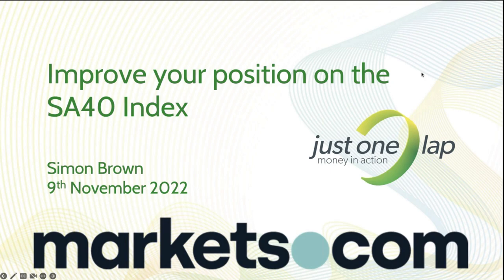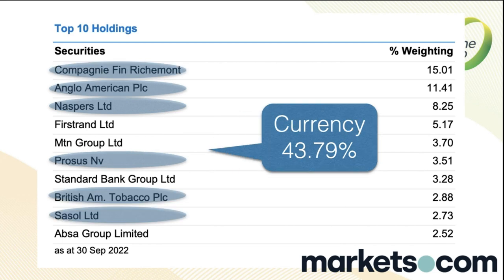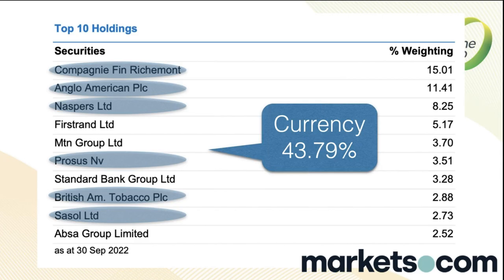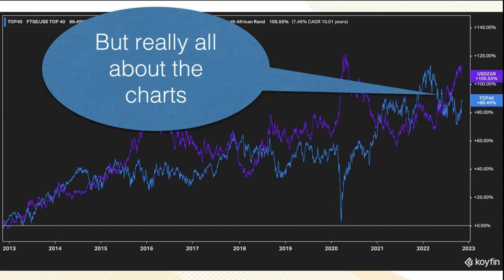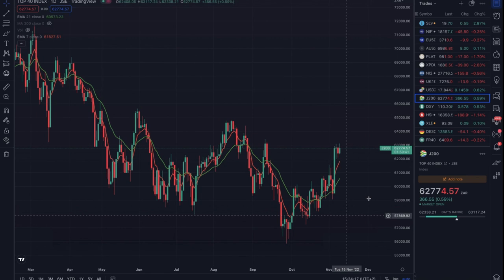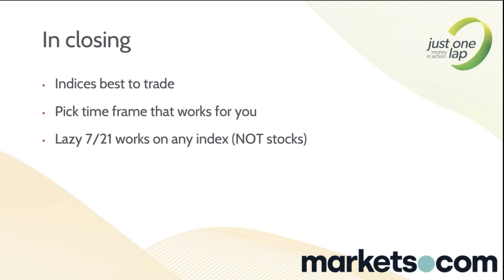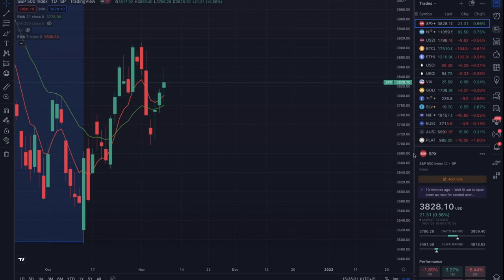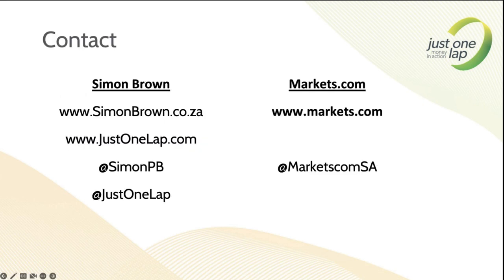Understanding and trading the SA40 index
In this video with Markets.com Just One Lap founder, Simon Brown covers the SA40 index.

What stocks are included?
What drives the price?
Why's it his favourite to trade?
And his simple EMA index trading strategy.